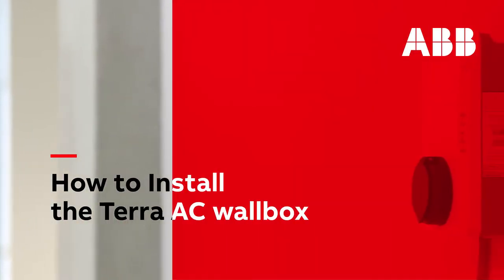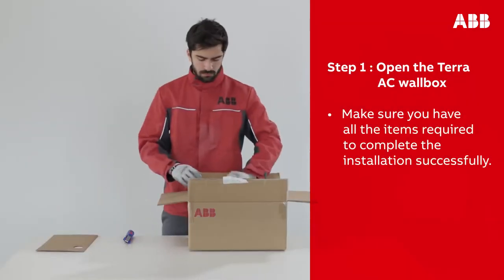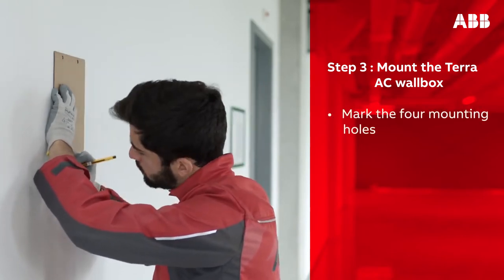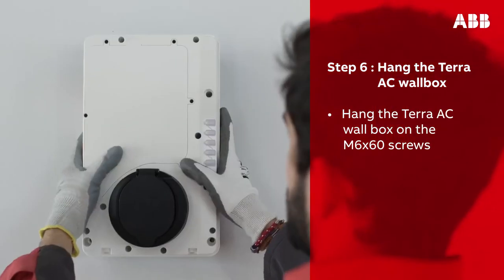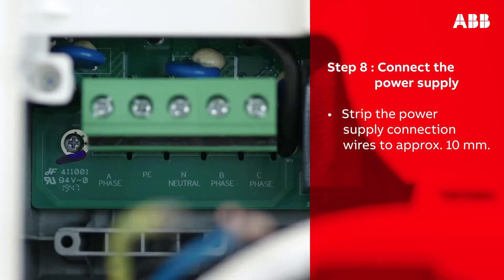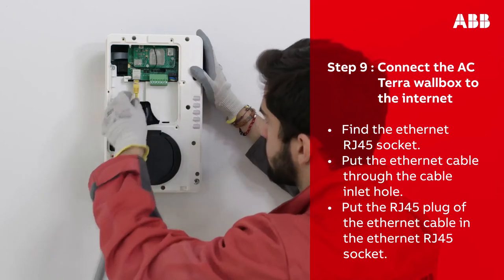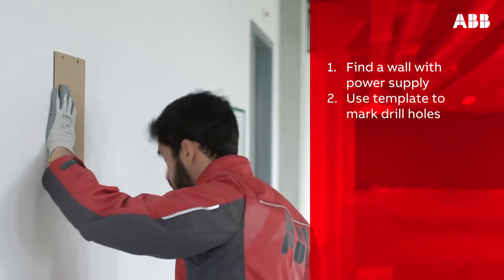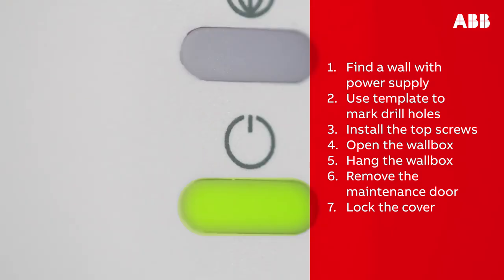How to install the ABB TERRA AC Wallbox for electric vehicle charging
In this short video you will see how easy it is to install the ABB TERRA AC wallbox, the best value home electrical vehicle charger on the market.